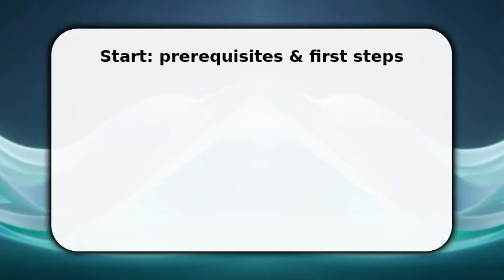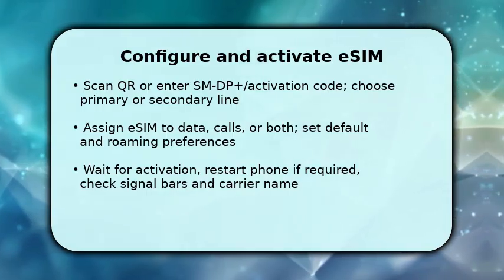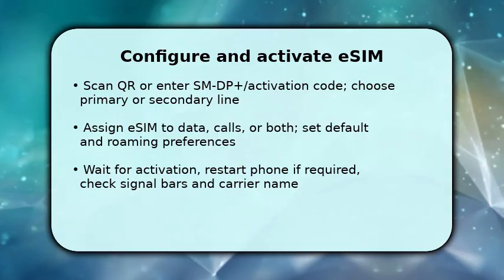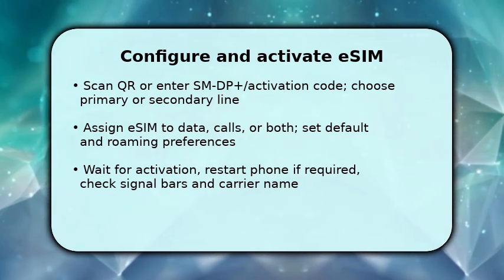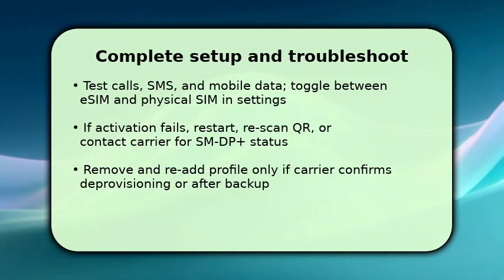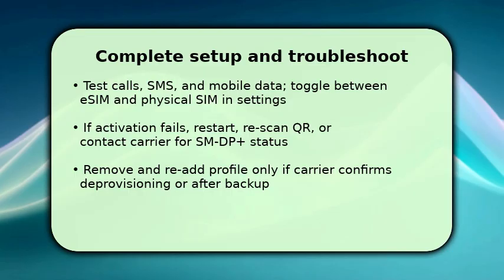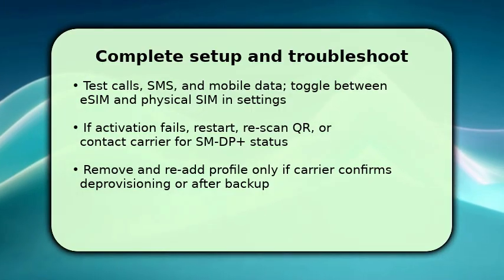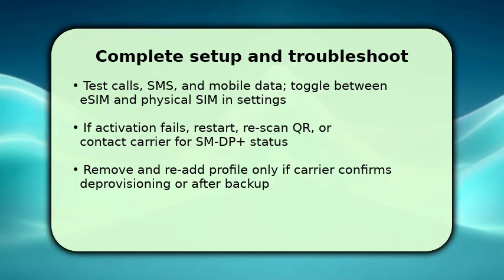How to Use Esim in Motorola Edge 50 Fusion - Full Guide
Discover the essential steps for utilizing ESIM on your Motorola Edge 50 Fusion with our comprehensive guide. Learn how to unlock full potential and enhance device performance through effective software management.